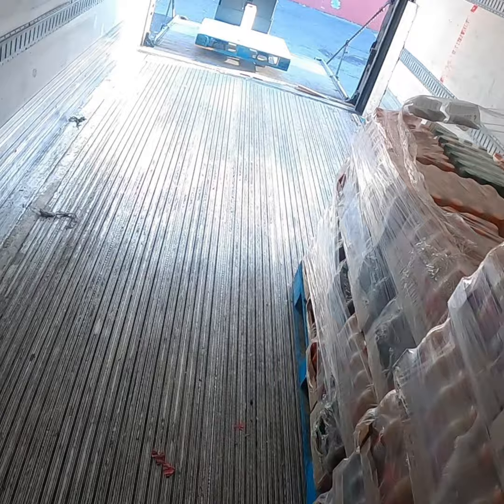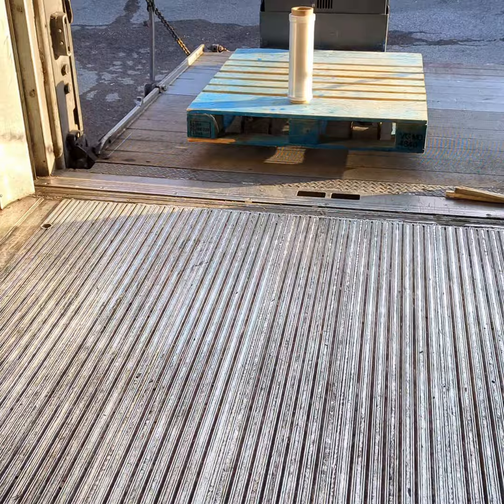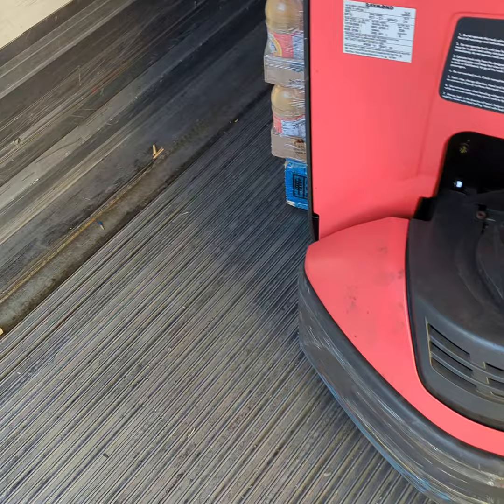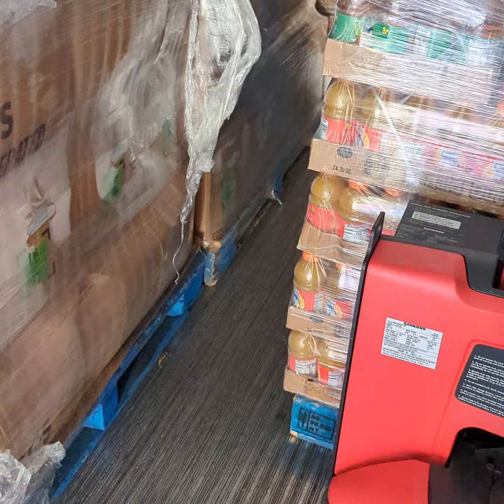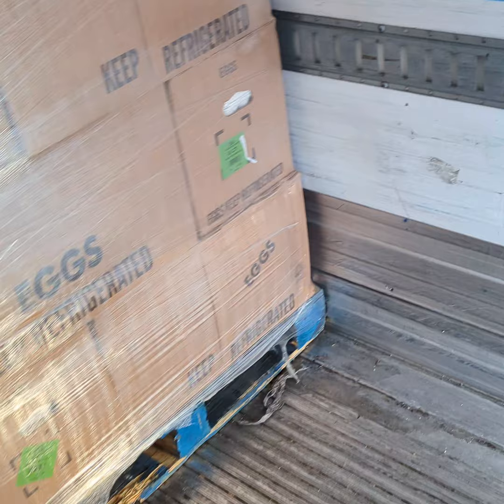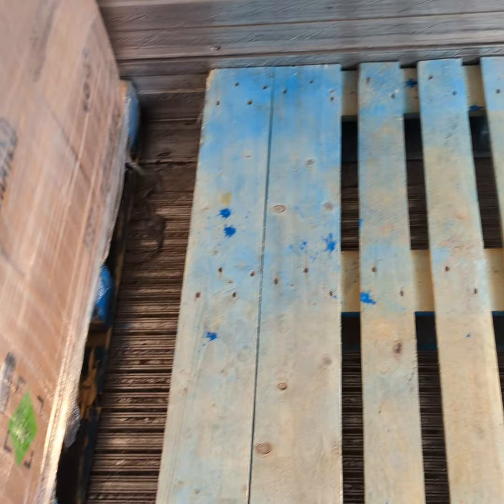Touch freight Trucking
Showing a little of what you have to do when you have to touch freight as a driver.